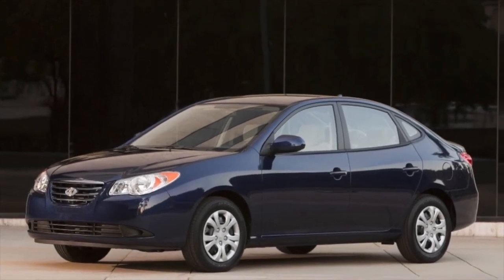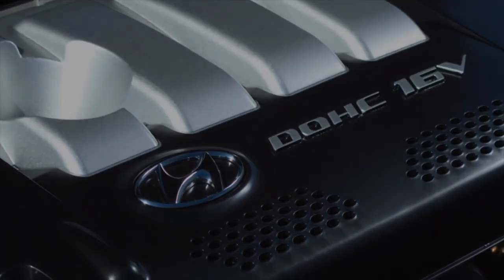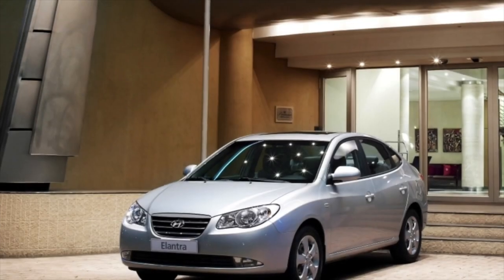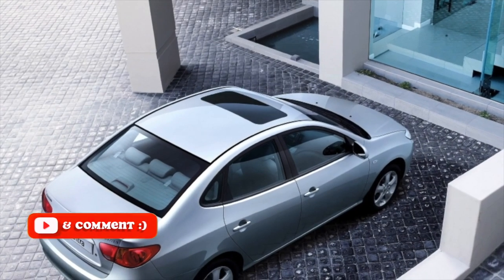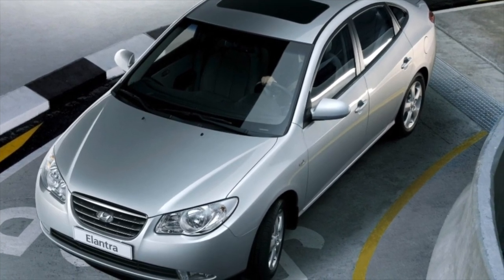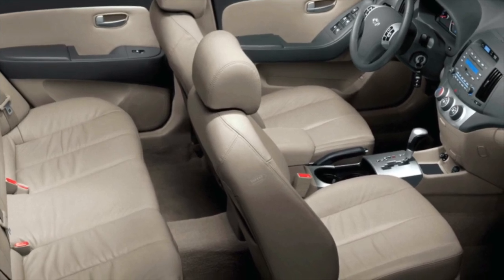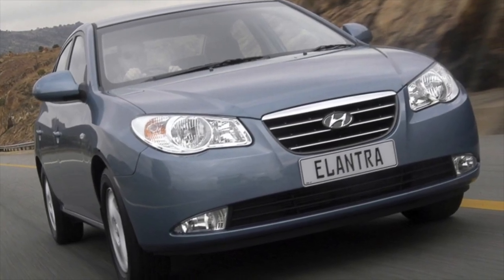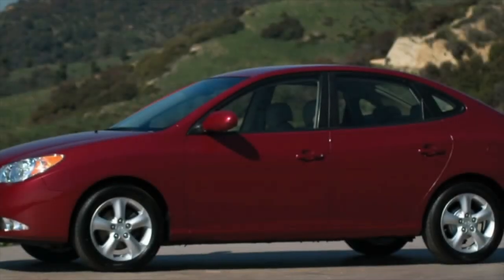What are the most common problems with a used Hyundai Elantra (HD) 4?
Used Hyundai Elantra 2006 review.
What should I look for in a used Hyundai Elantra IV?